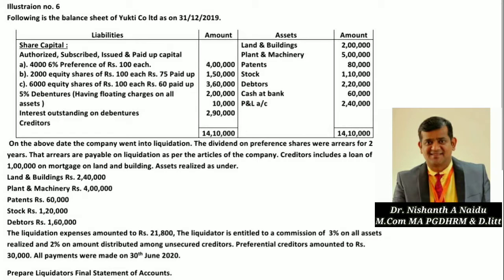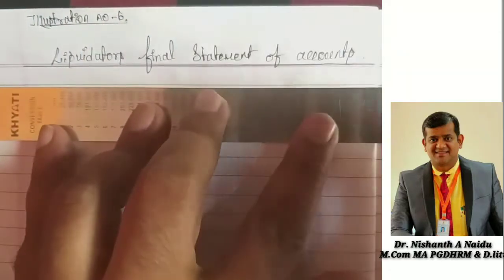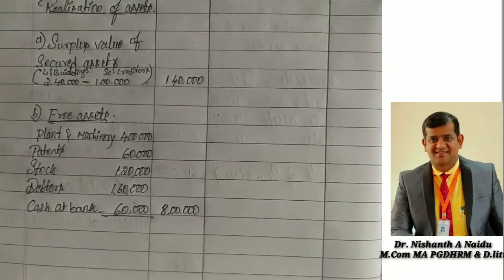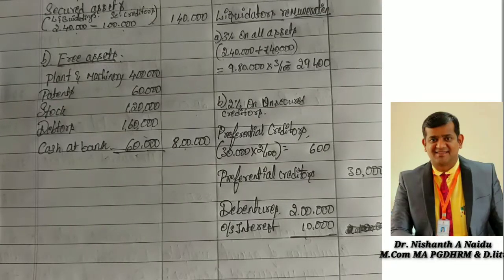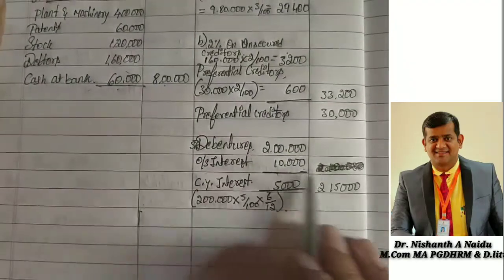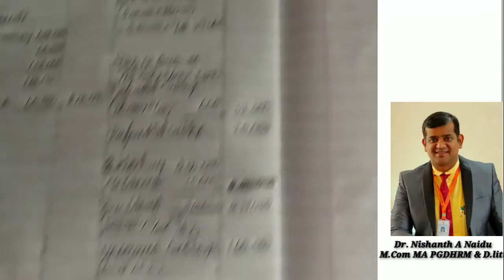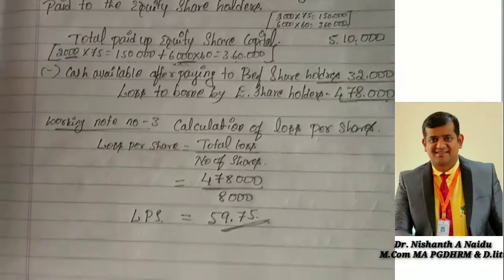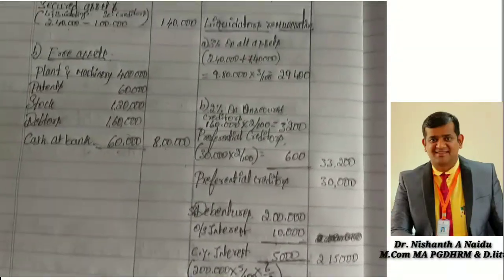Illustration no 6 on liquidation of companies.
Problem and Solution on liquidation of companies with special adjustments of partly paid shares and dividends outstanding.